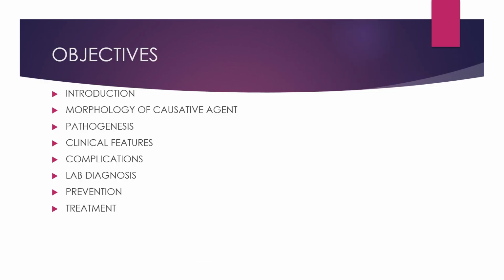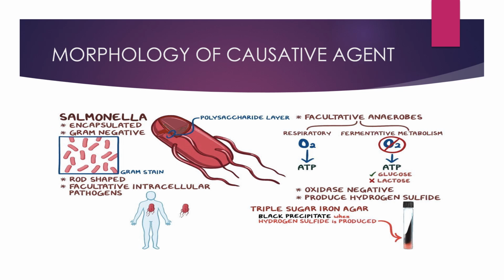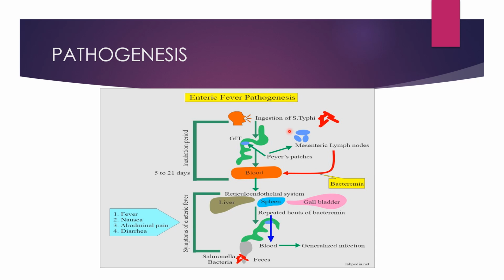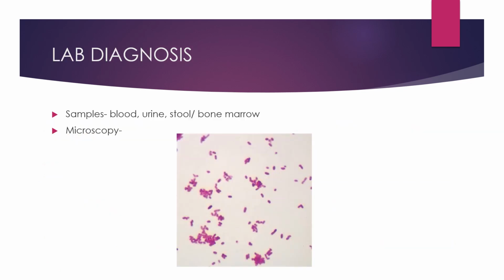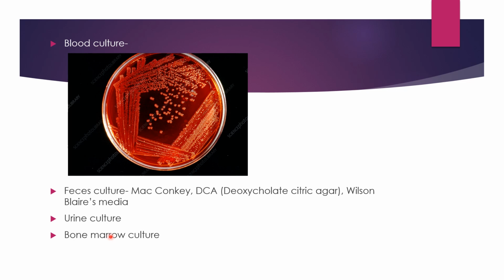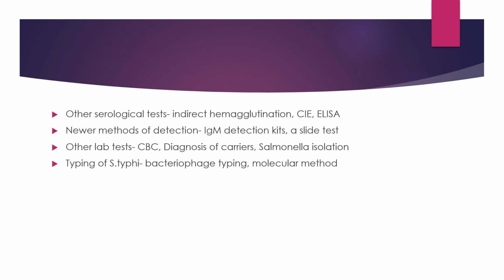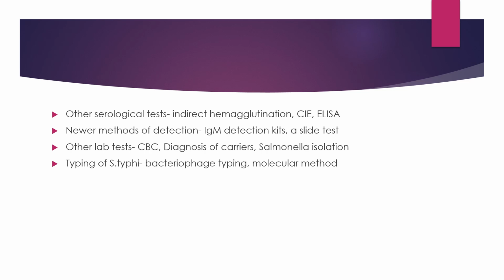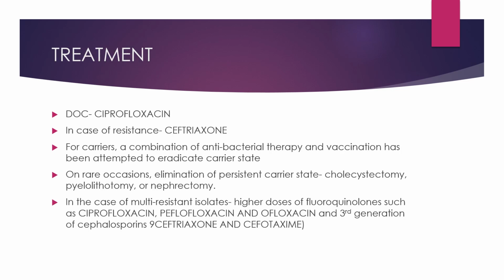ENTERIC FEVER I MICROBIOLOGY I BLOOD STREAM INFECTION I 2nd year MBBS I USMLE I NEET PG